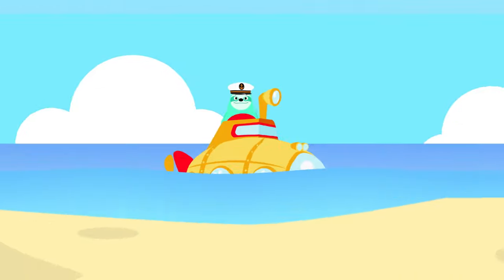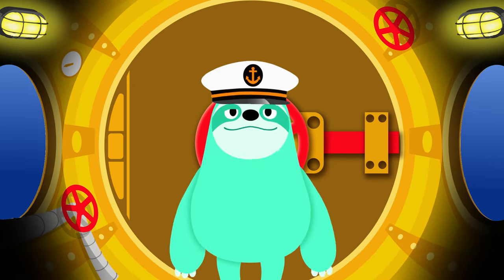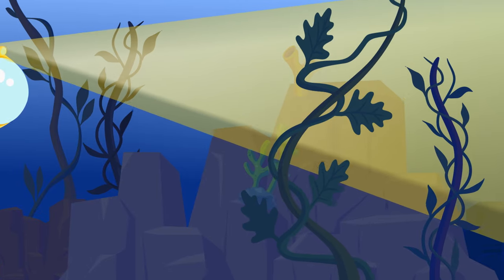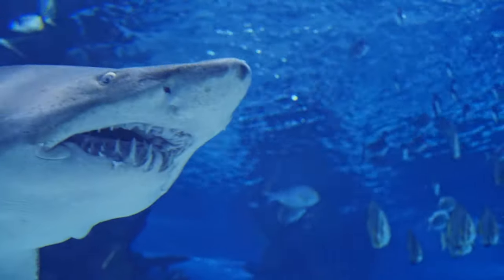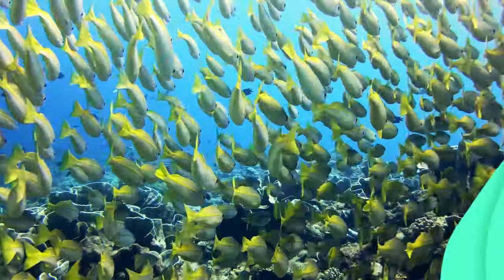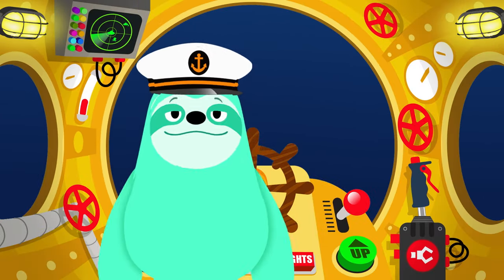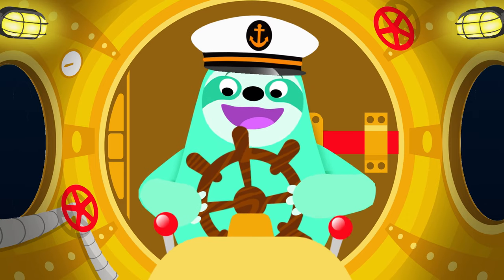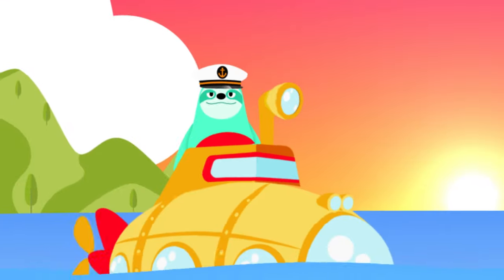Ocean Adventure | Underwater Animals Music for Kids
Join Sebastian Sloth in his incredible submarine as he sets off on an underwater adventure like no other! 🌟🌊 Get ready to encounter thrilling sea creatures such as sharks, turtles, dolphins, and more! 🦈🐢🐬
Sebastian Sloth explores the depths of the ocean, discovering fascinating marine life along the way. 🛸🔍🐠

Lyrics
Ahoy there! All aboard! Come along with me!
Let’s dive right in to the deep blue sea
There’s a lot to discover in our little submarine
From the waves to the bottom, and everything between!

Let’s push off and chug-a-lug away from the shore
What a beautiful day! There’s so much to explore!
Look! Here comes a pelican, gliding in to land
It flies like a plane with a 10 foot wide wing span!
It caught a fish – what technique!
So much water in its beak!

Let’s close and twist the metal hatch then clamber down inside
Up periscope! A dolphin’s swimming by our side!
You may mistake it for a fish, but it’s an ocean mammal
They love to splash around in open seas and channels
Listen to the dolphins squeak, that's the way it likes to speak
The deep still waits below us, but before we start to dive

Let’s turn this periscope around and check the other side
A leatherback sea turtle! What a sight to behold!
It can live to well over a 100 years old!
Turtles lay their eggs on dry land
The babies crawl across the sand

There’s more to discover in our little submarine

Deeper and deeper in the ocean we now go
I wonder what we’ll see. What lives further down below?
Woah! I see a row of very sharp and pointy teeth!
A fin is on the top, a white belly’s underneath.
Is this a shark, yes that’s right!
It’s a very hungry fish, with a very hungry bite!

Let’s dive a little further, looking out the side porthole.
This creature looks so strange like fat spaghetti in a bowl?
It’s an octopus with 8 long legs to move it’s self around
They can change the colours on their skin to blend with their background
They're squishy, yes, they don’t have bones!
If it has blue rings then leave it alone!

Diving deeper underwater now, let’s see what passes by.
A school of little fish, swimming in a line!
They all stay close together moving in the same direction
It makes the tiny fish look big which offers them protection!
No one wants to be a snack!
When they find the reef they can all relax

Deeper and deeper, it's getting dark and cold
But luckily this super sub is temperature controlled!
A sunken ship is up ahead! We’ve reached the ocean floor
Let’s make our way inside the wreck. Activate the claw!
So much coral everywhere
Is that an eel? Aaah, I'm scared.

Turn the outside lights on, and give the valve a wrench
Get ready to dive deeper! I see an ocean trench!
Down and down we go, this trench is dark as night
What’s that glowing dot? An Angler fish! What a fright!
A dangly bit is on its head
Fish try to eat it and get eaten instead.

It’s time to head back up now, to the surface way above
Push this button, turn that dial, give this lever a big shove.
I hope you liked this journey, but there’s one more thing to see
It is harmful to sea creatures and it makes the sea dirty:
Plastic bags and bottles, oil spills and rubbish
We need to keep our oceans clean so all sea life can flourish

Thank you for exploring this great ocean with me!
We dove deep down in the deep blue sea
There was a lot to discover in our little submarine

About Zoodio
Zoodio is a fun, early learning space designed for little ones, giving them a head start through character driven content.
Sing-along songs, interactive activities and engaging games built around 10 core learning benefits: animals, colours, emotions, health, letters, music, numbers, our world, community and shapes.